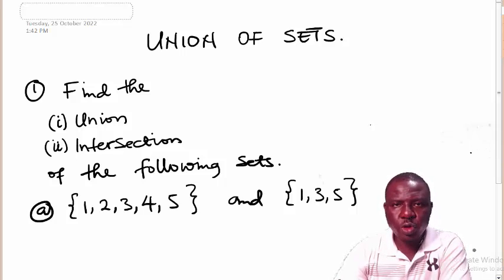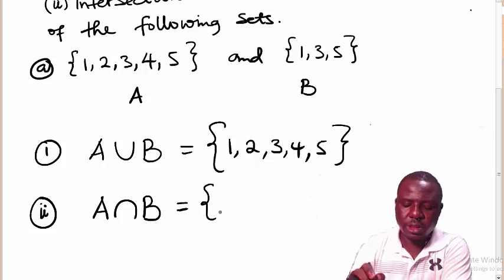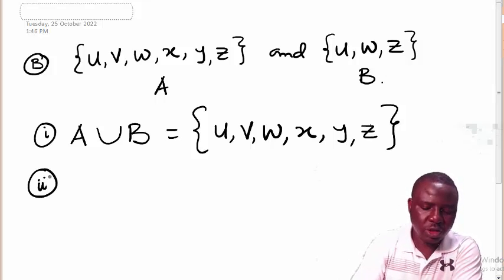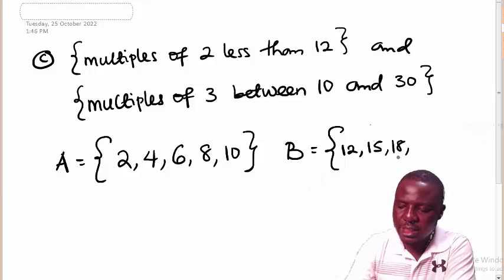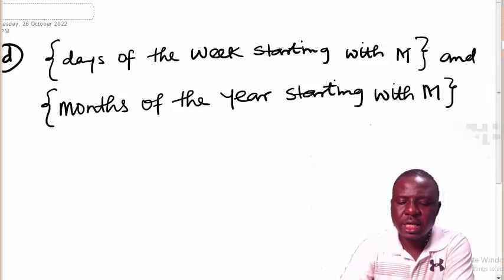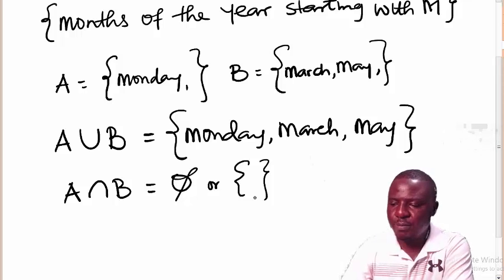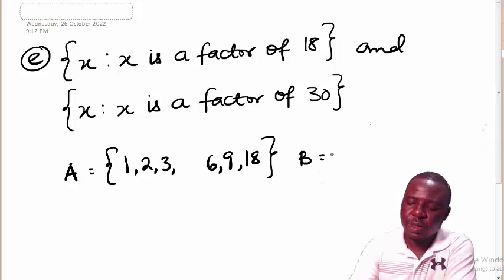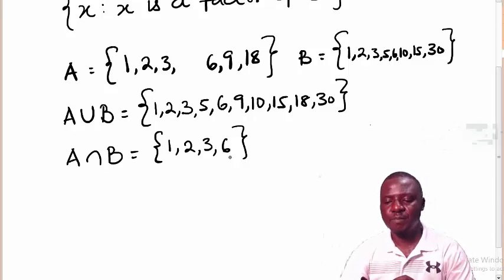SET_LEC004_EXERCISES ON SET OPERATIONS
in this lecture video, learners will be exposed to more exercises on operations of set; union of sets and intersection of sets.